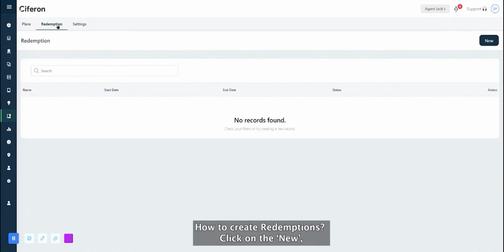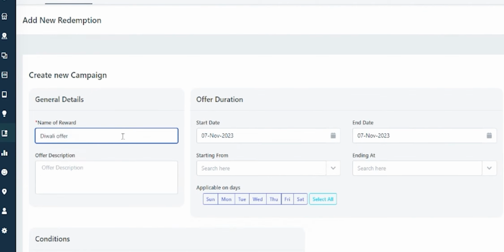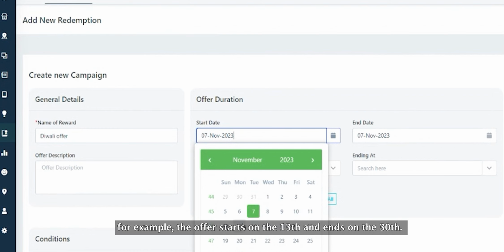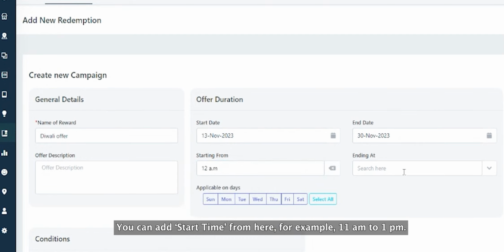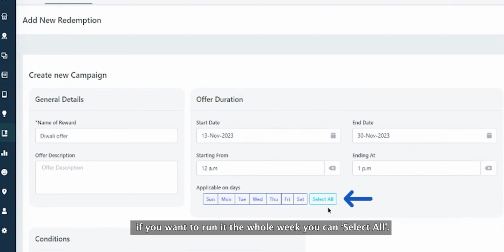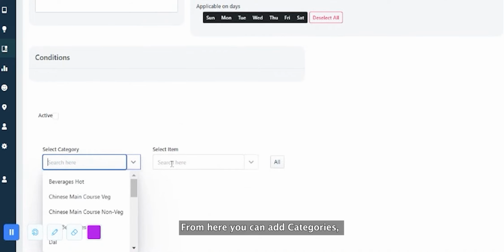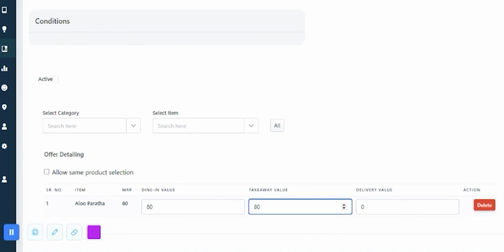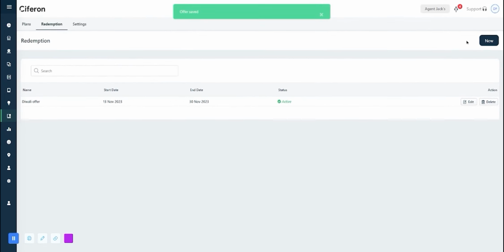How To Create Redemption? | Ciferon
Welcome to the simplified POS software training series.

Learn about creating redemption effortlessly with this step-by-step guide to fueling up your restaurant business.

Ciferon also presents a range of other valuable features and benefits:

1. Multiple Terminal & KOT management
2. Online orders & Integrations
3. Multiple menu management
4. Recipe, Inventory & Central Kitchen Management
5. Accounting & Expenses
6. QR code & Web-link based ordering with payment gateway integration
7. Reports & Analytics
8. Owners App & Dashboard
9. Unlimited Users, Roles & Rights
10. 10+ Marketplace Services
11. 24x7 Support & much more..

Elevate your restaurant business with Ciferon POS - The best option for simple management, automation, and huge growth!

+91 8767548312